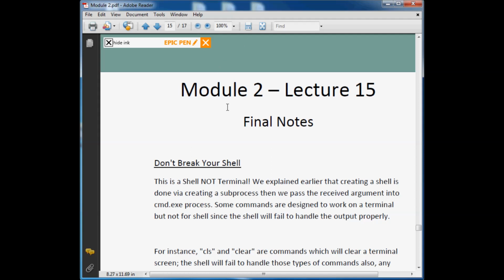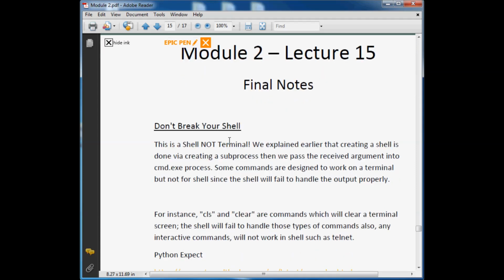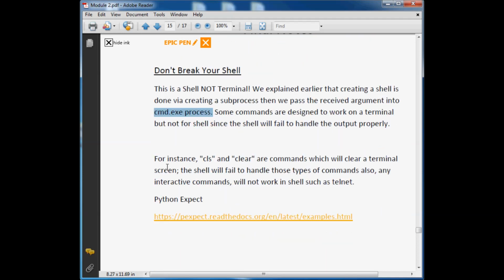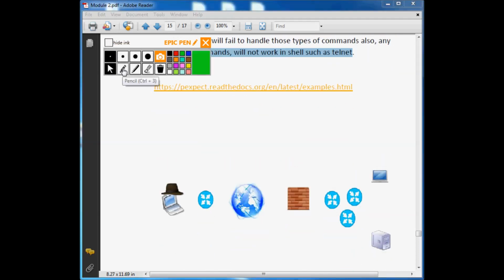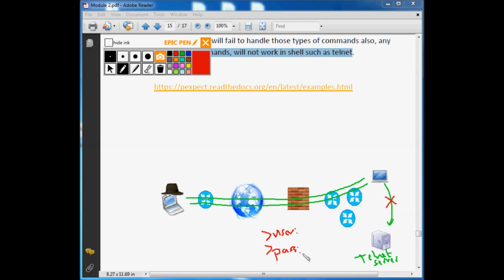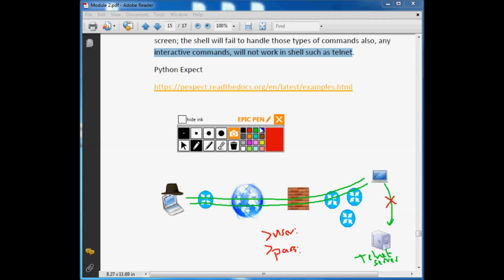Final Notes On Shell Coding - Lets Code